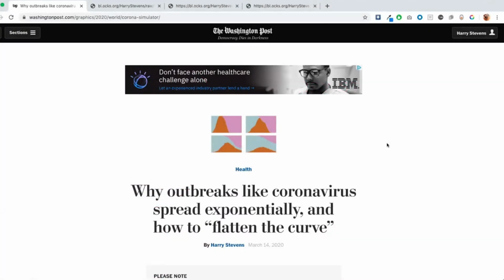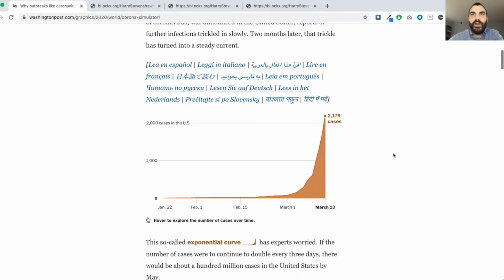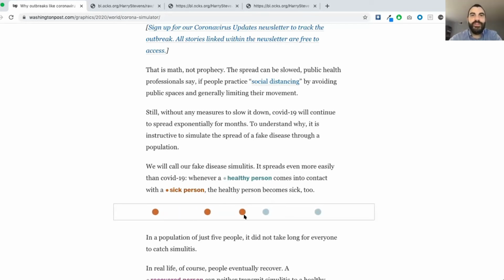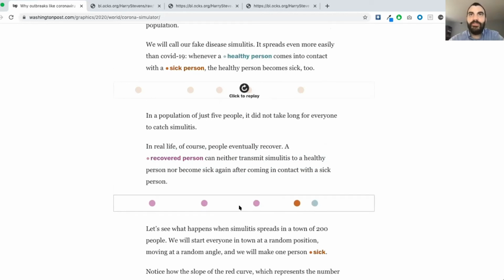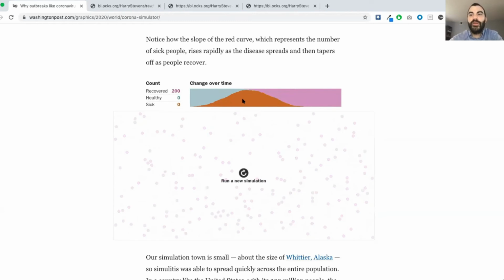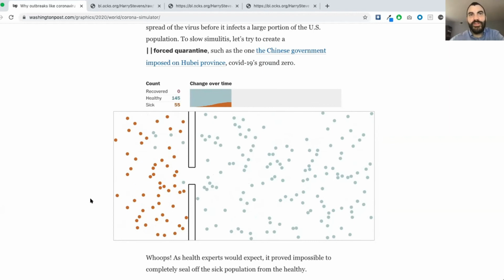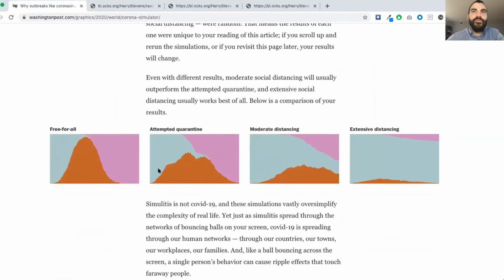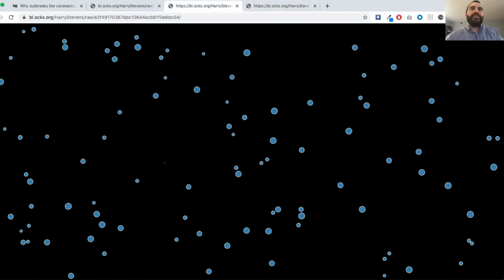Harry Stevens - Behind the bouncing balls article - most read dataviz story about pandemics